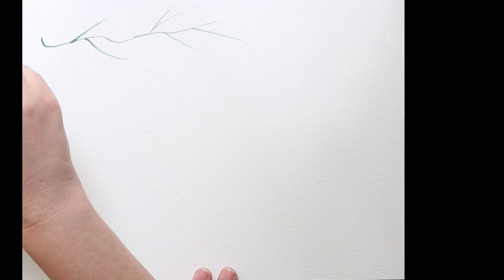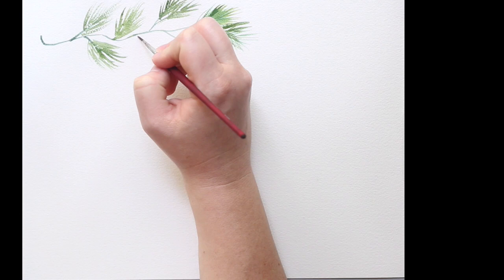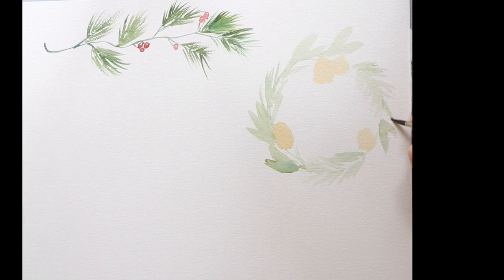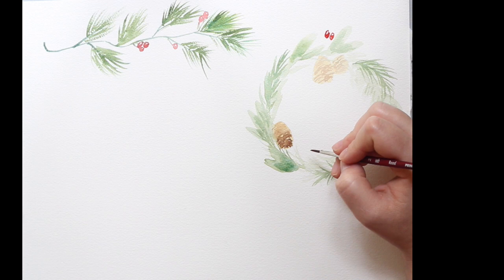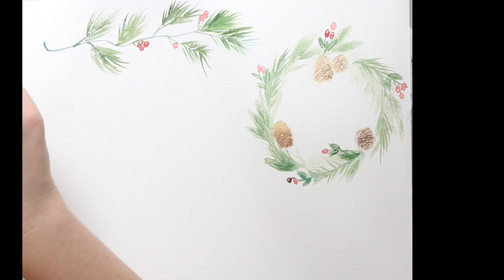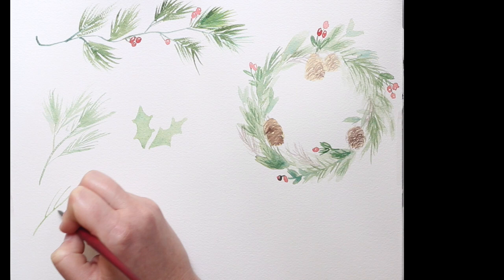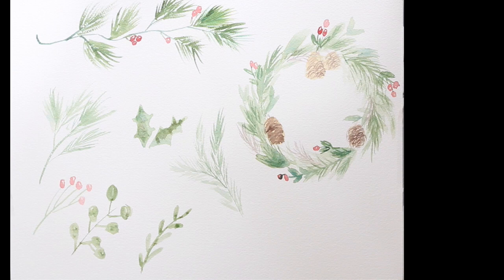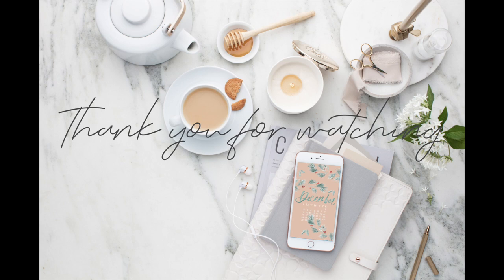Paint with me Christmas Edition: Watercolor foliage and Christmas Wreath | Lauren Antoniaa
Hello!

This is a paint with me video where I watercolor some Wintery and Christmas-y foliage along with a wreath for my December newsletter.

▽ If you'd like to download the Free Calendar from this video  ▽

Watercolor, Christmas, Foliage, Spruce, Pine, Fir, Wreath, how to, learn, beginner, easy, basic, simple, minimal, artist, illustration, 2018